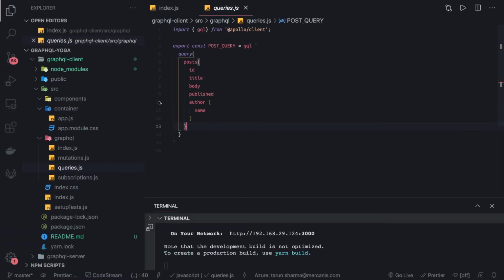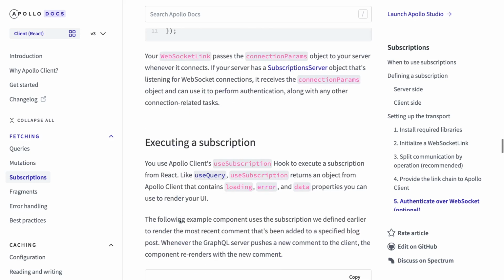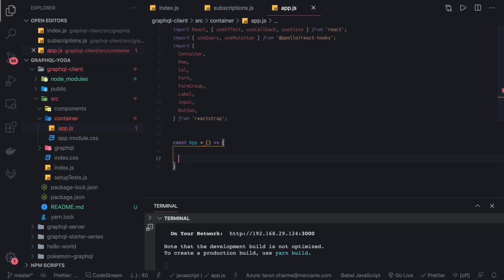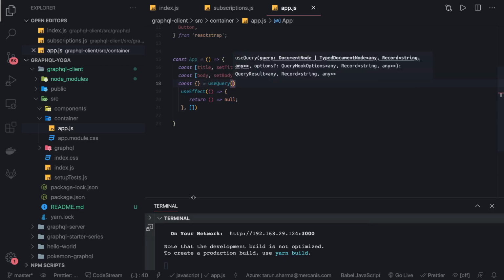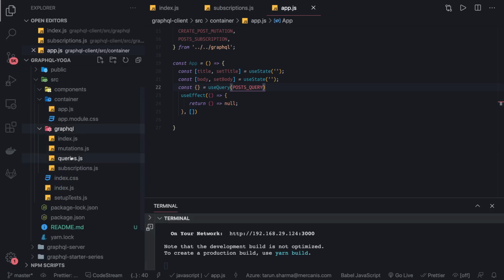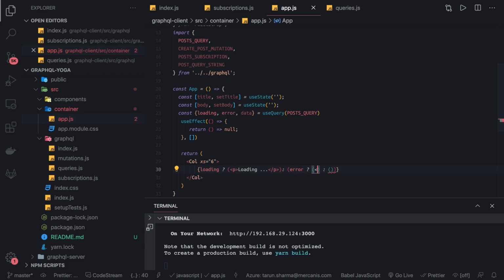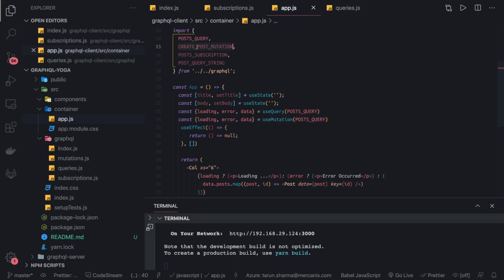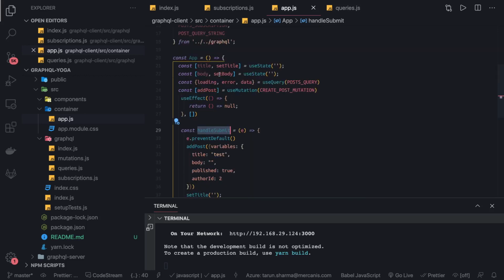React App with useQuery and useMutation hooks #18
Node JS Graphql World using Yoga, Apollo and Prisma
Building Graphql APIs using different possible way with Prisma and other ORM

- using nestjs
- using express and typescript + express graphql server
- using graphql-yoga
- using apollo graphql server
- using graphql-yoga with prisma
- using graphql-yoga with Sequelize
- using graphql-yoga with TypeORM
- using graphql-yoga with Knex
- using graphql-yoga with MongoDB

Basic setup using Graphql-Yoga
- basic setup with babel
- query and mutation with Mock Data
- building as blog application

Basic setup using apollo-graphql
- basic setup and installation
- query and mutation with different ORM
- building as blog/sjopping cart application

Basic setup using nestjs/express
its long playlist covering all about graphql